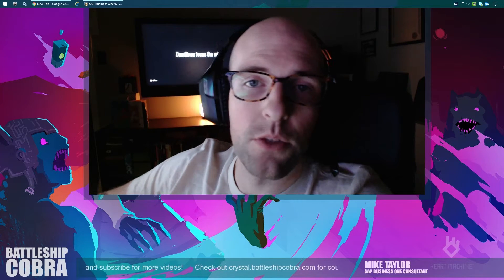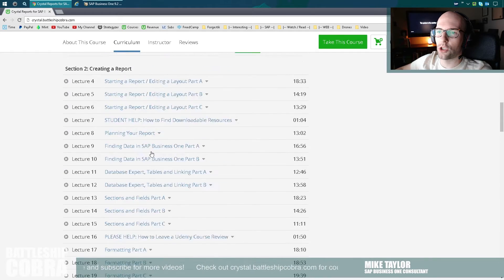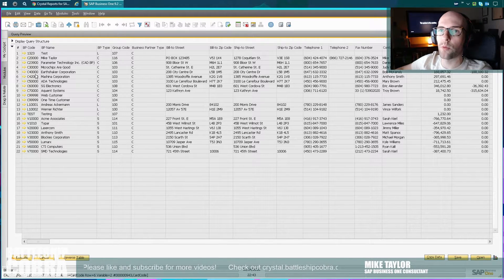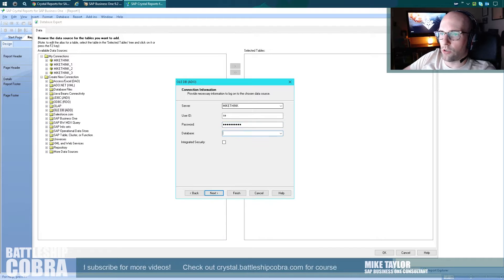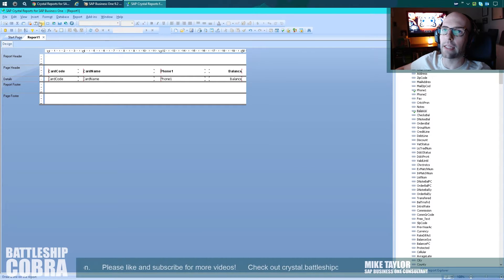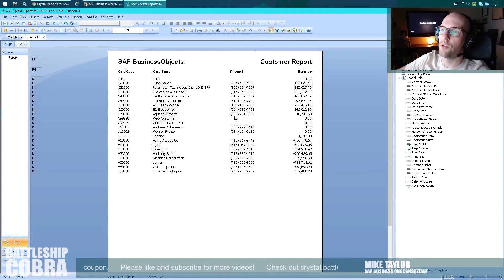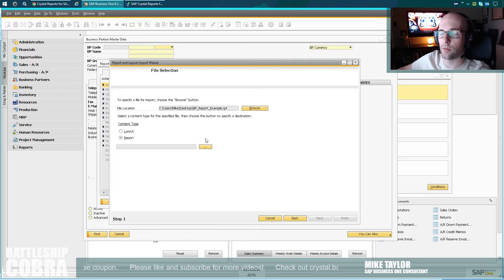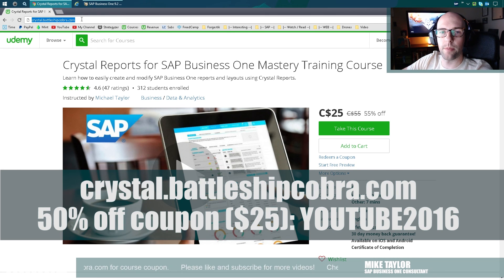Crystal Reports for SAP Business One Tutorial / 10 Hours of Instruction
Do you want to learn Crystal Reports for SAP Business One?  This video is a tutorial for creating a basic customer report from scratch.

If you want to learn Crystal Reports for SAP Business One then you need this video.